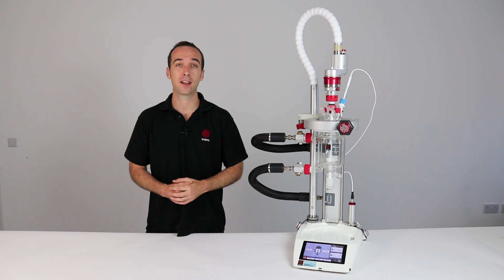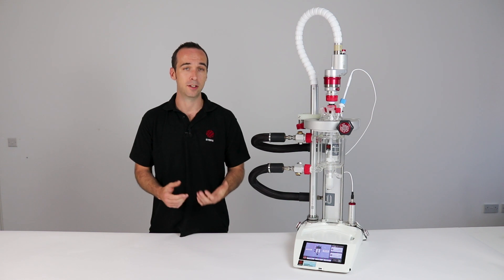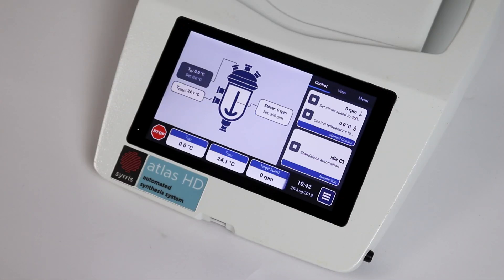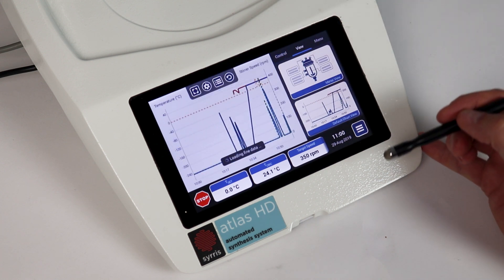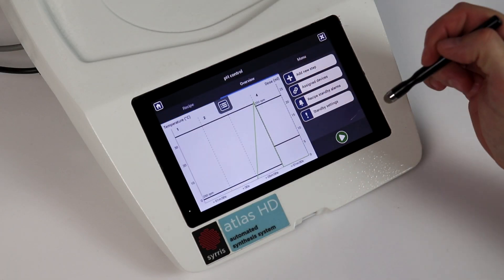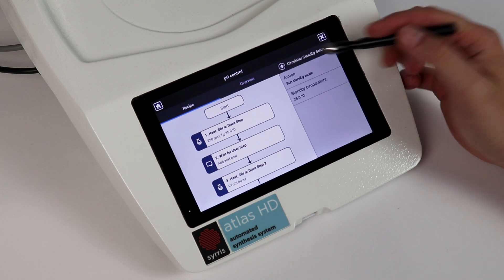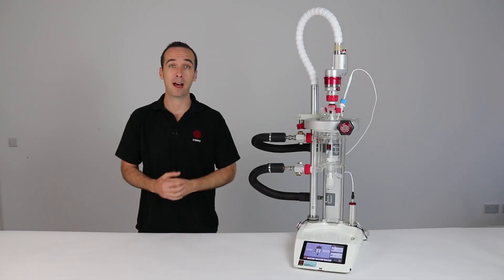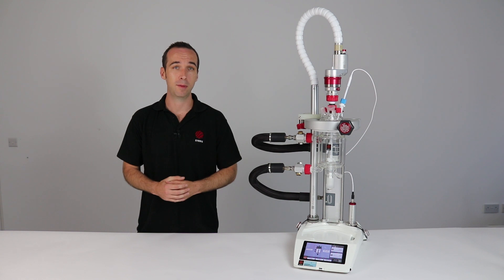Syrris Atlas HD Automated Jacketed Reactor System - Touchscreen Firmware Automation Overview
This video by Syrris Technical Applications Specialist, Dr. Stephen Heffernan, showcases the intuitive and easy-to-use touchscreen firmware on the Atlas HD Automated Jacketed Reactor System. Chemists can quickly and easily program simple or complex multi-step chemistry experiments directly on the Atlas HD system, including complex dosing protocols (such as pH- and temperature-dependent dosing), enabling true walk-away chemistry.